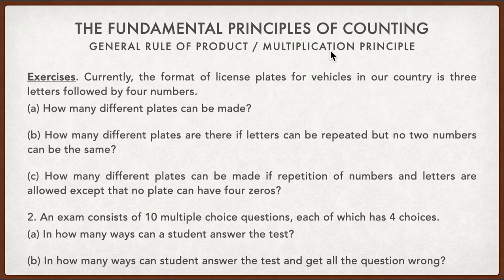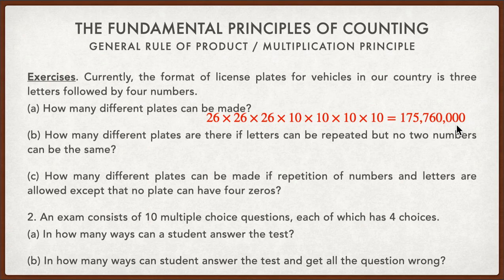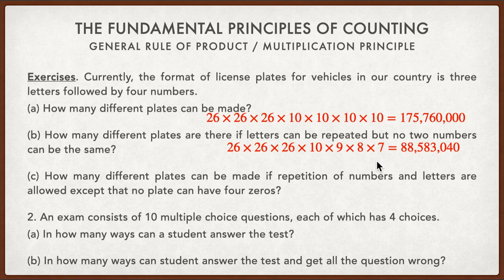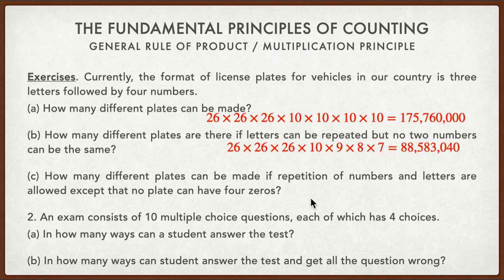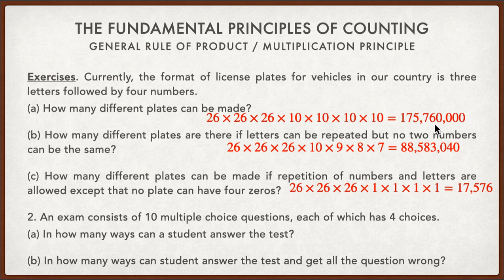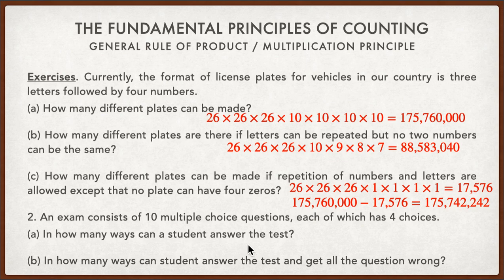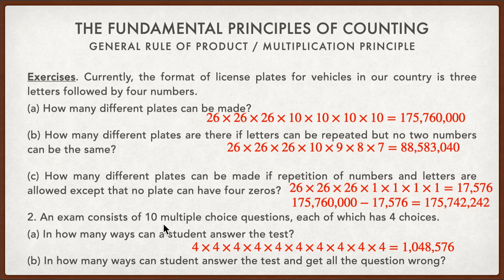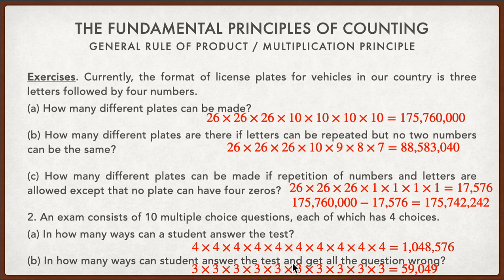Grade 11 - Statistics & Probability 7 - Chapter 0: Part 2 - Multiplication Principles - Exercises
This video is the seventh of the batch of videos to be created for the Grade 11 Core Subject: Statistics & Probability.

We start off with some Preliminary lessons instead of jumping onto the contents of the Curriculum Guide. Here, this particular video, we present the Chapter 0 - Lesson 1.2 with the title: The Fundamental Principle of Counting. This particular video answers the Exercises posed last video